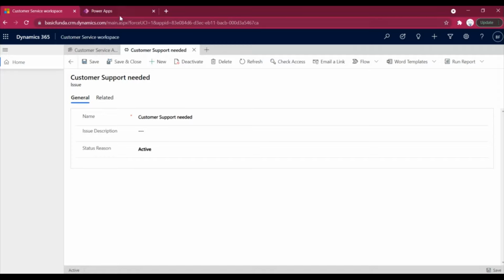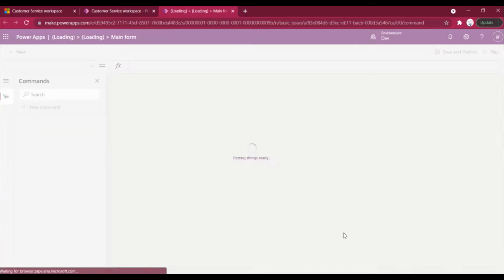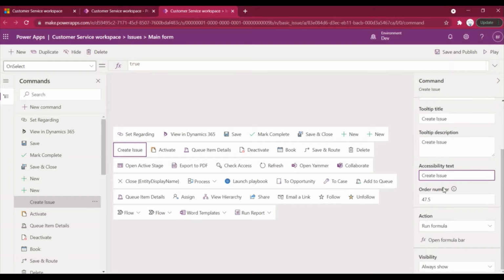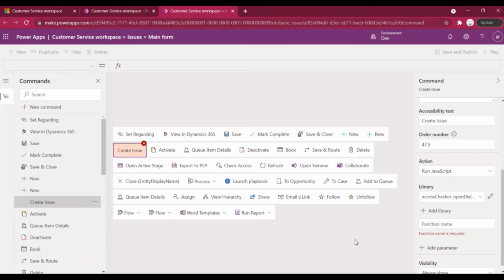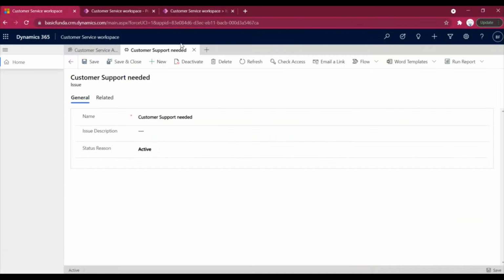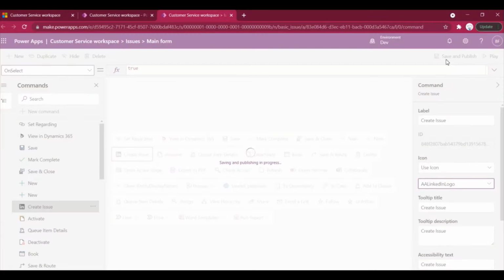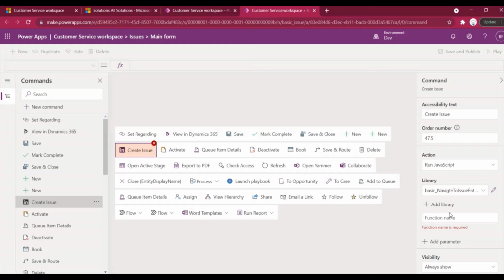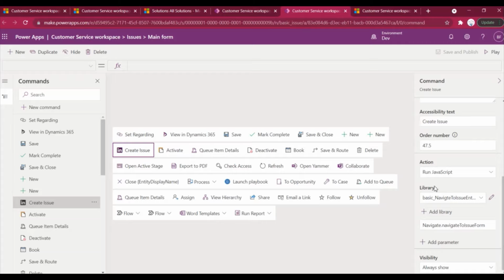Add Ribbon Buttons within Power Apps || Edit Command Bar within Power Apps - Dynamics 365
In this video we will add ribbon buttons within power apps. Using Model driven app editor mode we can add button quickly and easily. This is currently in preview mode.